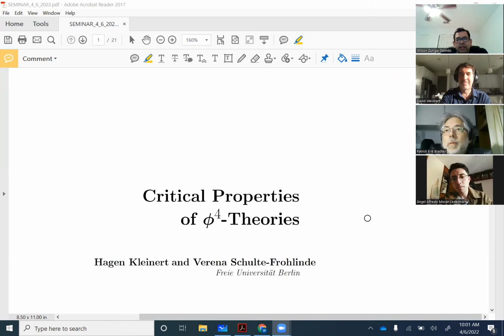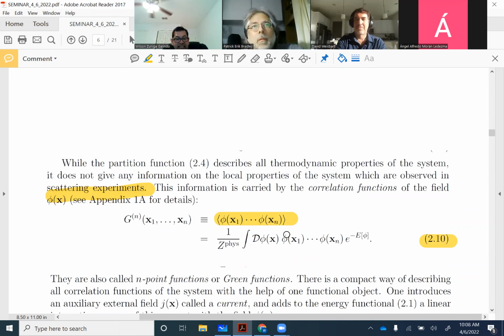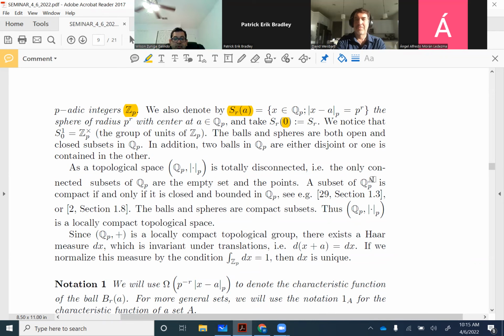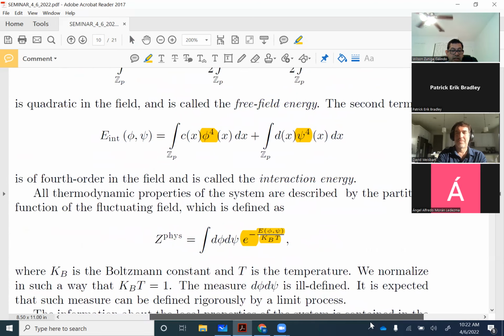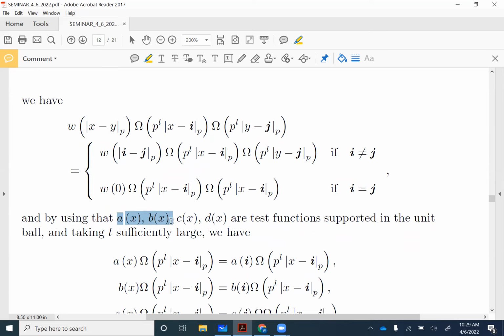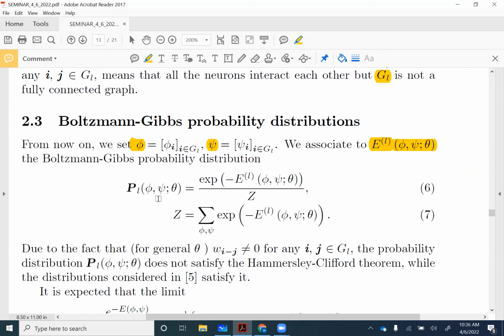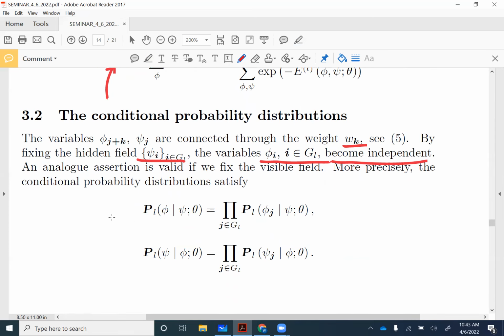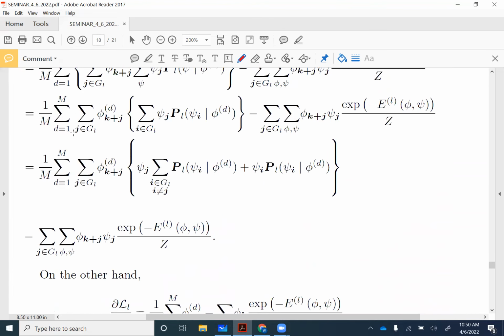p adic convolutional Neural Networks and Quantum Field Theory Part II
Seminar of Non-Archimedean Analysis and Mathematical Physics 2022

Prof. W.A. Zúñiga-Galindo
University of Texas Rio Grande Valley, United States
Title: p adic convolutional Neural Networks and Quantum Field Theory - Part II